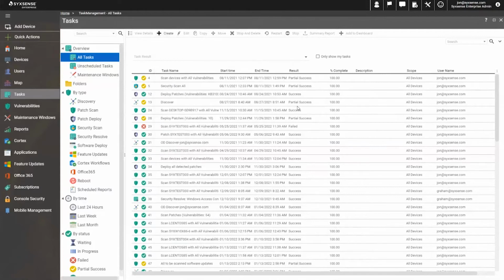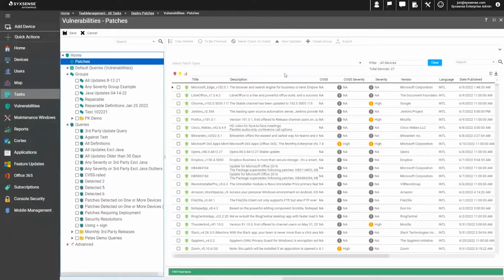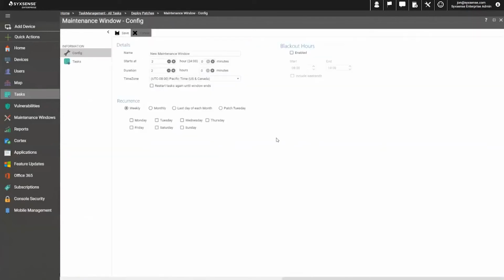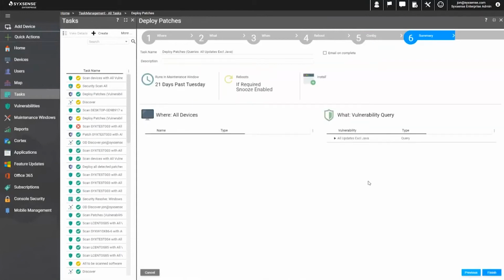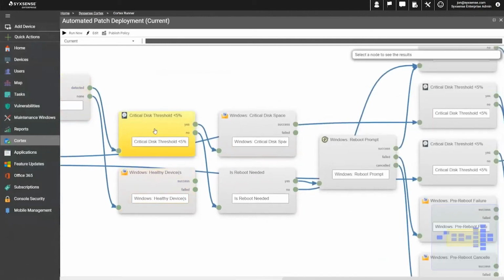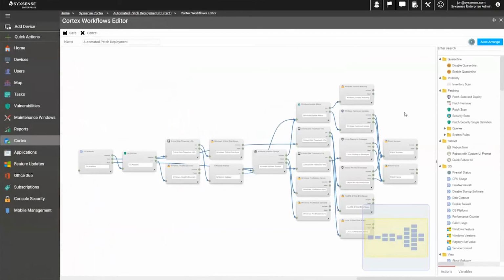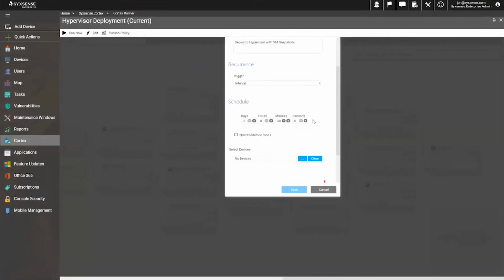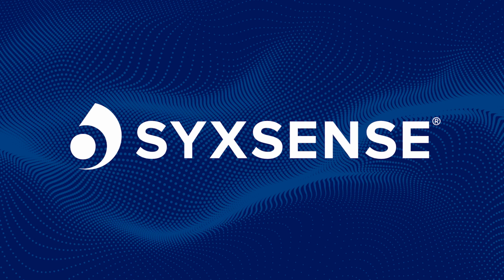Console Demo | Syxsense | The Endpoint. Where Security Starts.